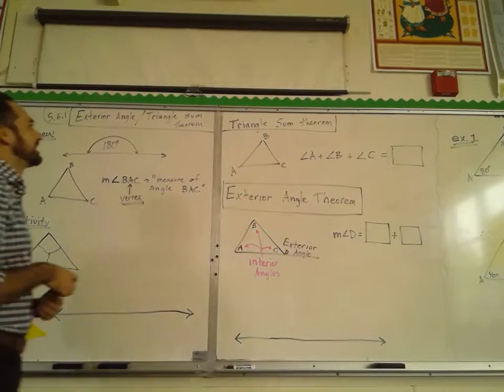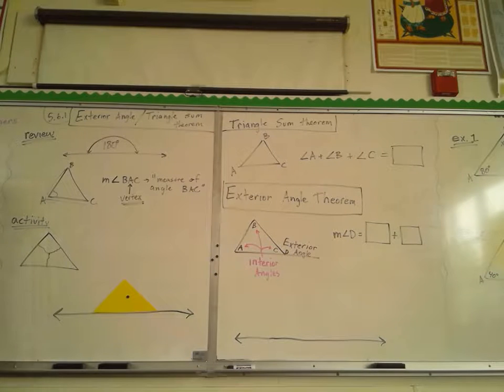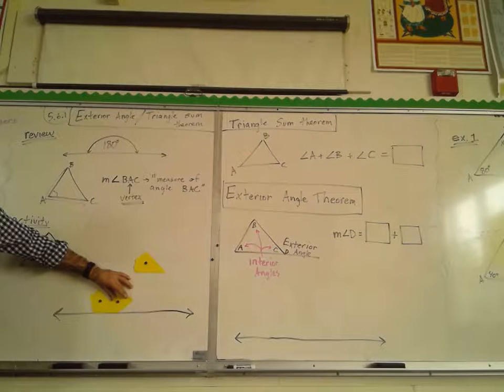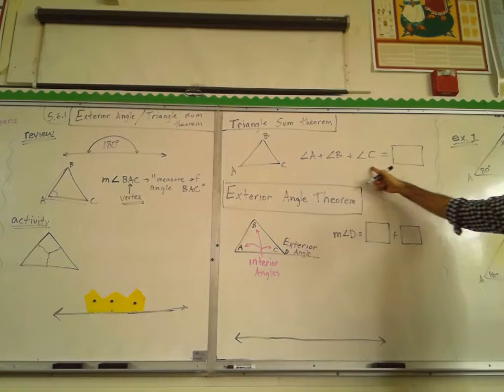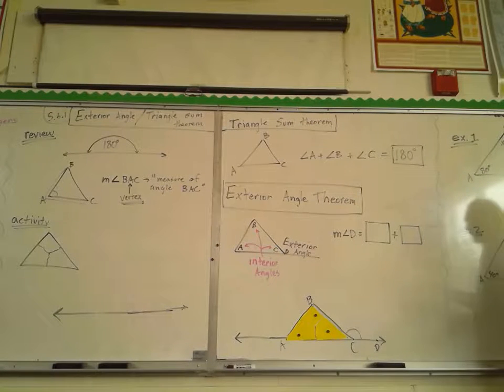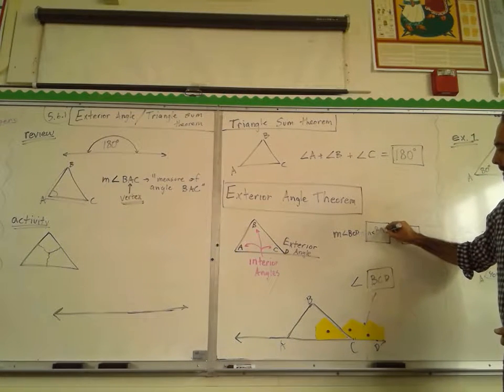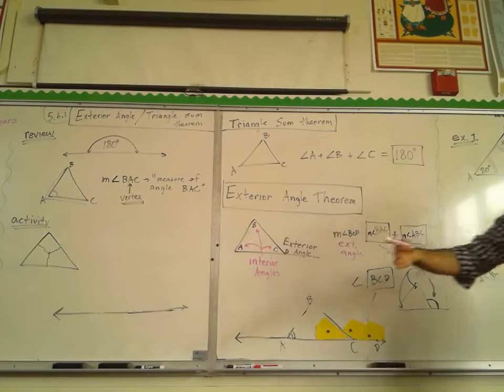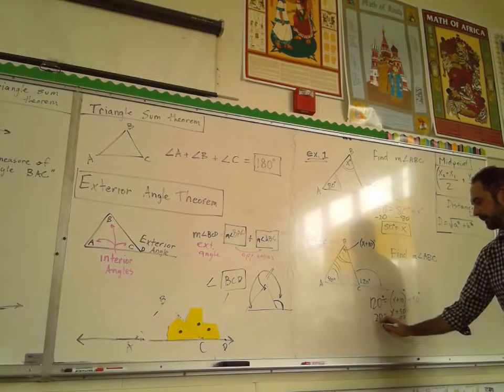5.6.1 Triangle Sum and Exterior Angle Theorems